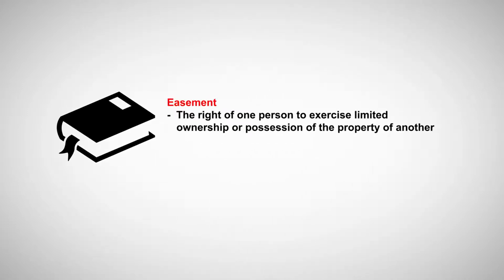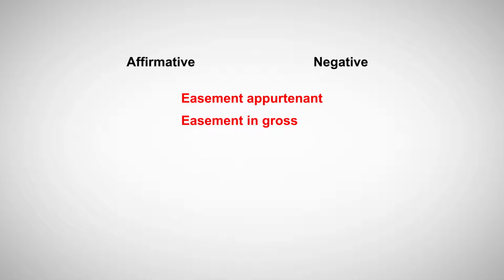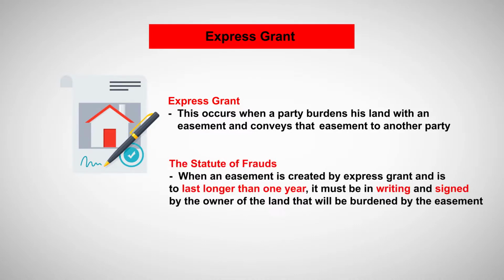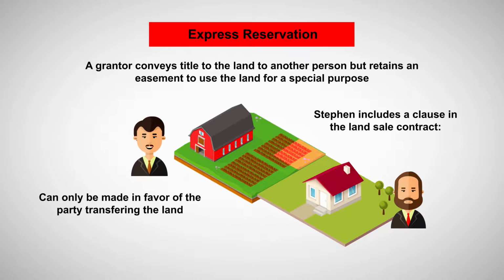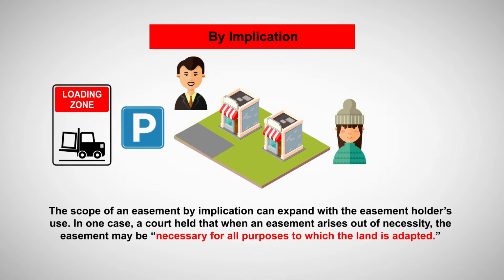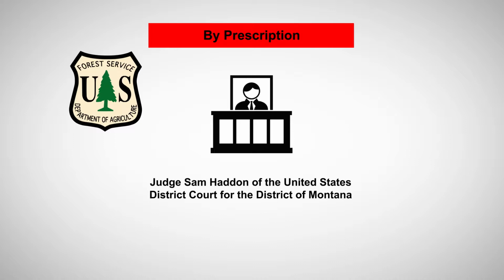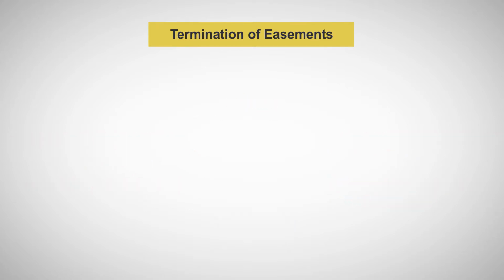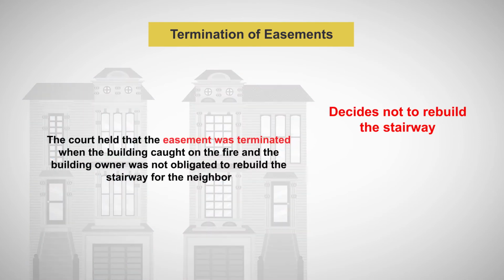Interests in Real Estate: Easements Creation, Scope and Termination